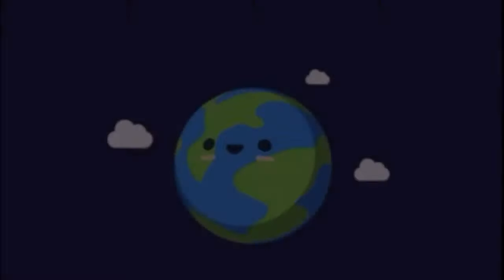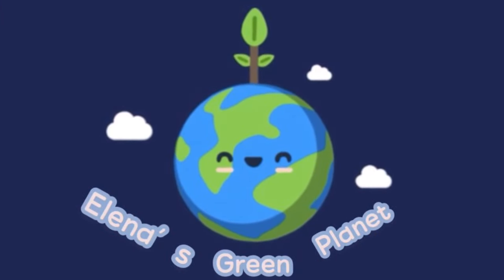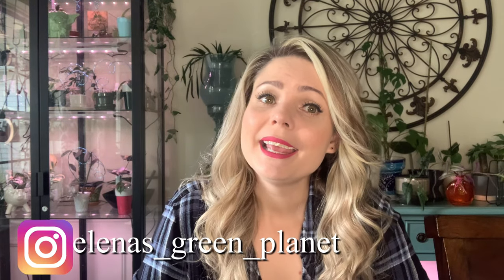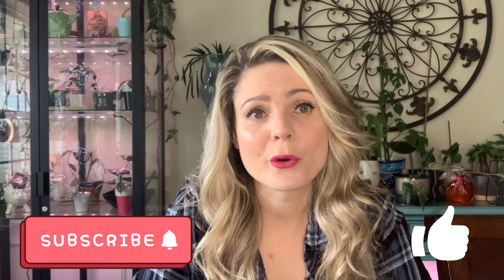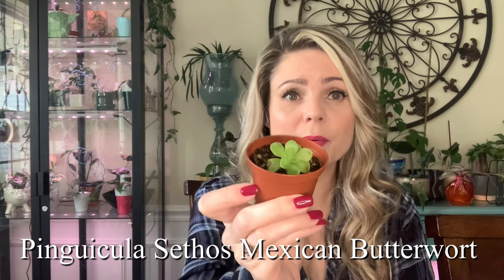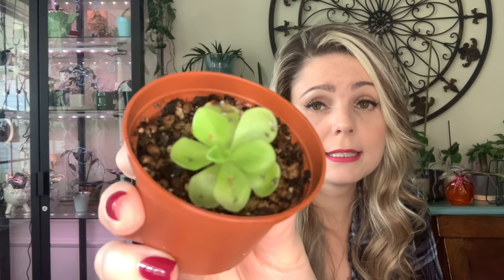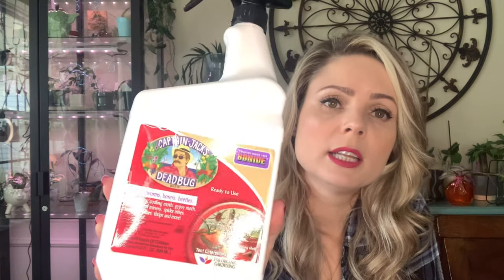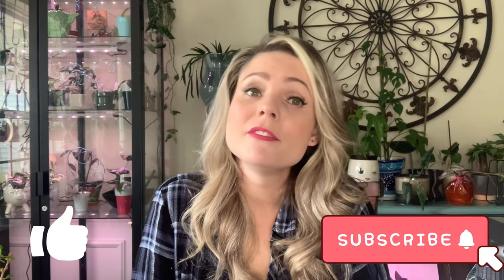Houseplant Pests // Fungus Gnats, Spider Mites, Mealybugs, and Thrips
Houseplant pest control. Fungus gnats, spider mites, mealybugs, and thrips. These are pests we are going to talk about in this video. It is not a pleasant topic for any of us, but it is an unfortunate part of this hobby. So welcome to the dark side! 😬

Systemic House Plant Insect Control

Yellow Sticky Traps

Insecticidal Soap

Captain Jack's Dead Bug Spray